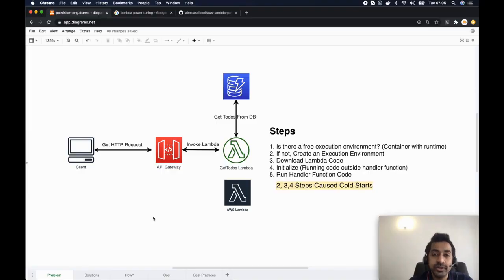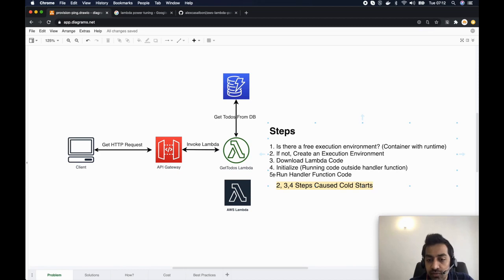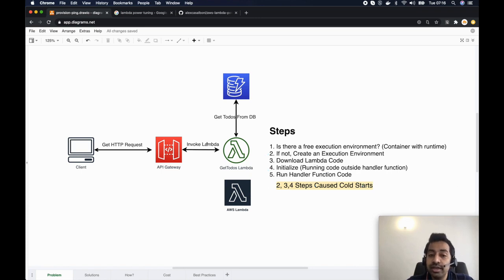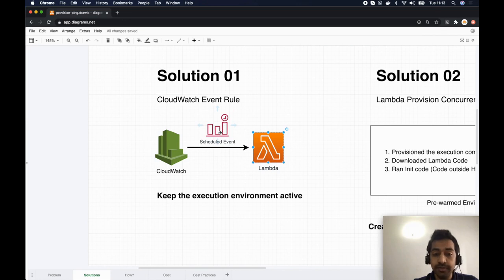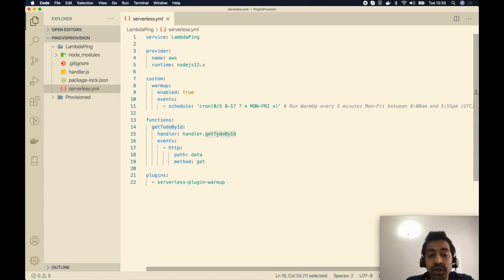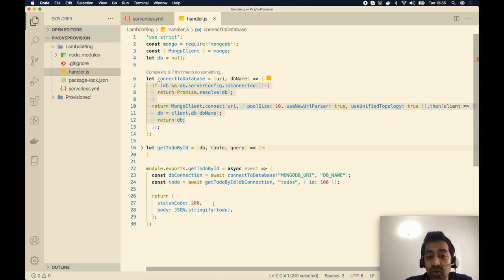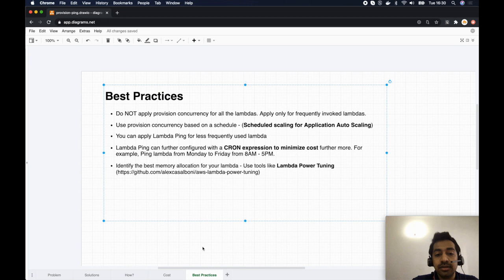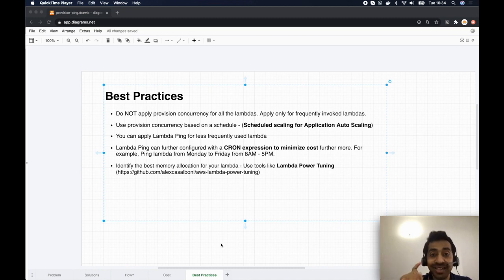Stop Lambda Cold Starts in your Serverless Apps (Provision Concurrency Vs Lambda Ping)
Enjoyed the video? Help me brew up more cloud content 🚀☕️ ★ Course Content
1. What is Lambda Cold Start?
2. Solution 01 - Lambda Ping using CloudWatch Scheduled Events
3. Solution 02 - Lambda Provision Concurrency
4. How to configure with Serverless Framework
5. Cost comparison - Lambda Ping Vs. Provision Concurrency
6. Best Practices to minimize cold starts with low costs

⭐️ Hey guys, if you find this video valuable, check my "The Complete Guide to Build Serverless Apps on AWS (2022)" course below👇

★ How to End Lambda Cold Starts in your Serverless Apps: Provision Concurrency Vs Lambda Ping.
Preventing Lambda Cold Starts with Provision Concurrency and CloudWatch Scheduled Events.

In this video, let's discuss how to prevent cold-starts using Lamba provision concurrency and CloudWatch scheduled events.